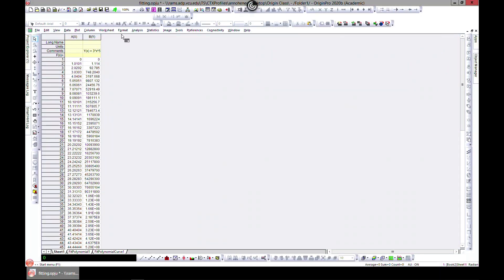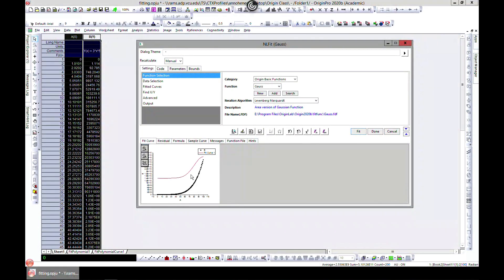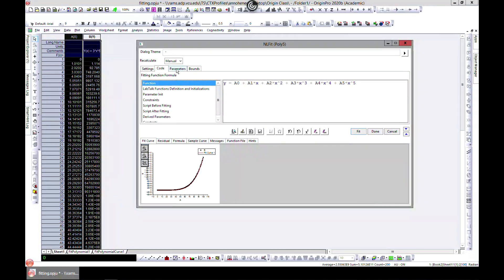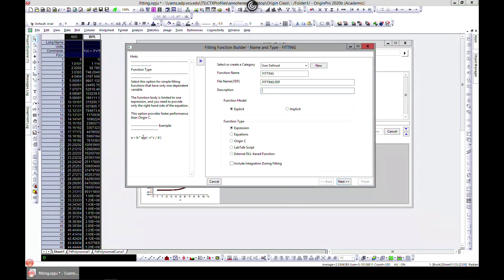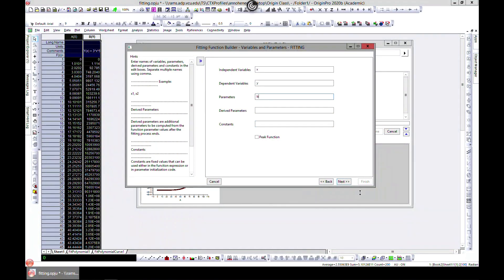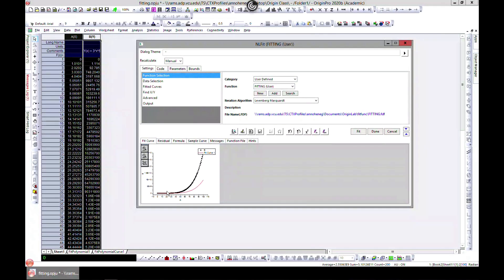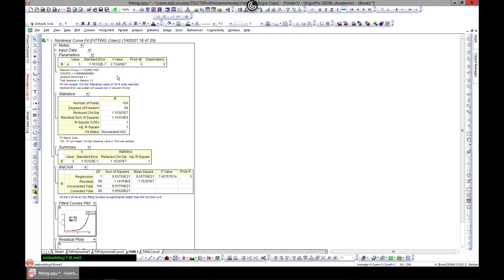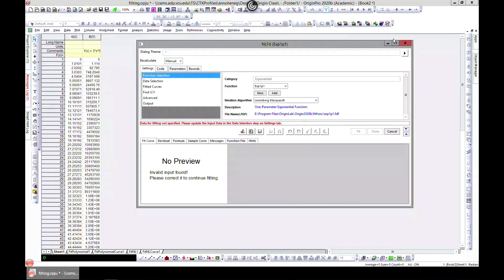Nonlinear fitting in OriginPro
This video demonstrates how to perform nonlinear fit in OriginPro software